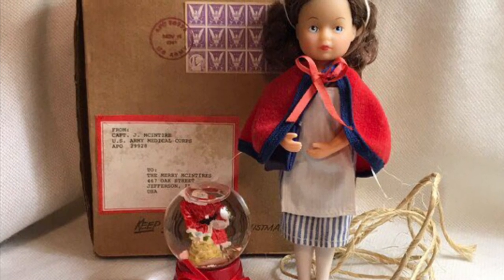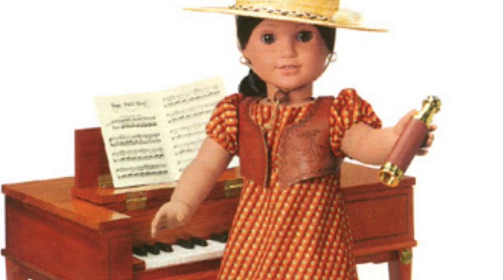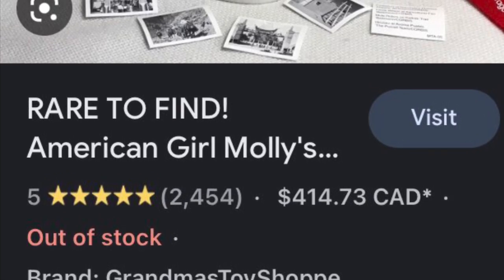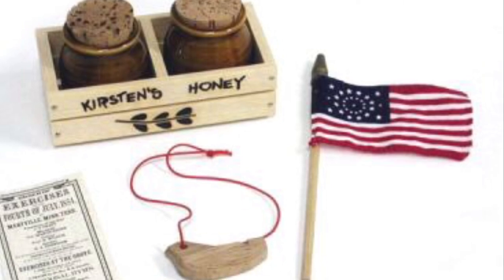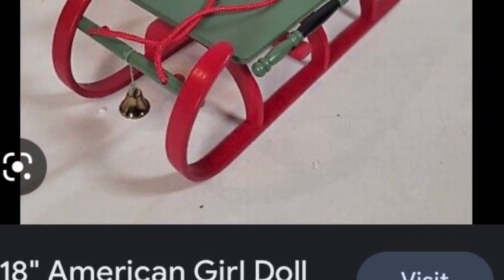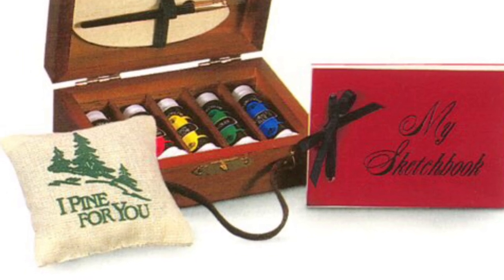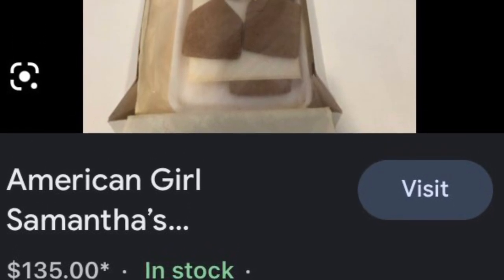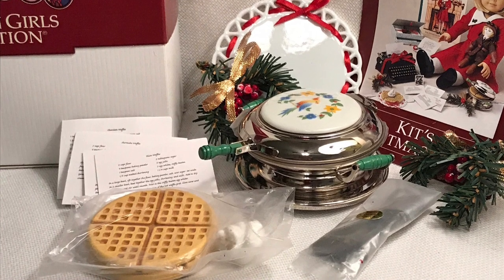The most rare AG accessories!